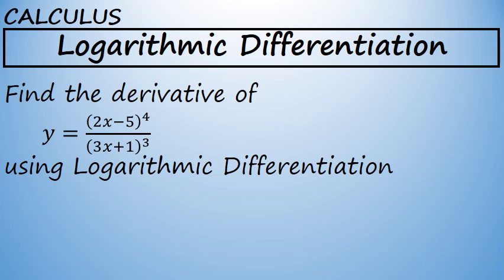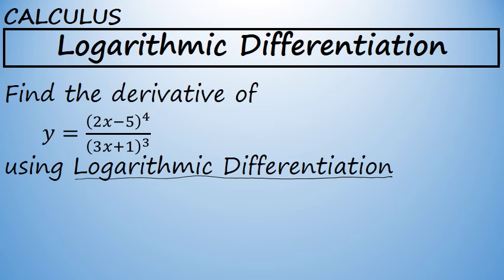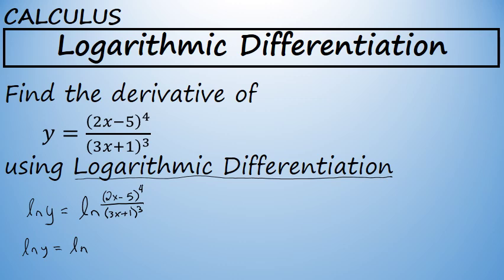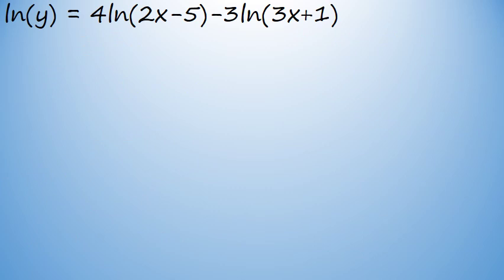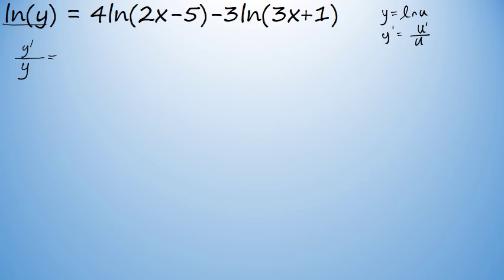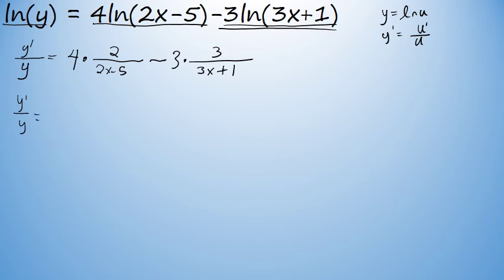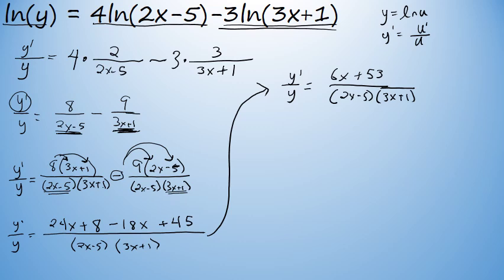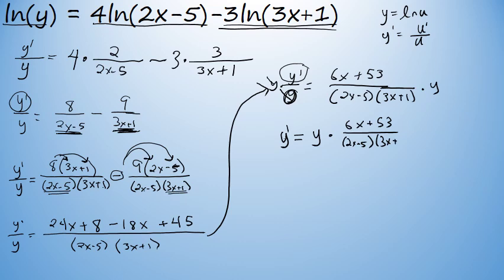Calculus - Logarithmic Differentiation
An example problem in which logarithmic differentiation is used to find the derivative of a quotient.